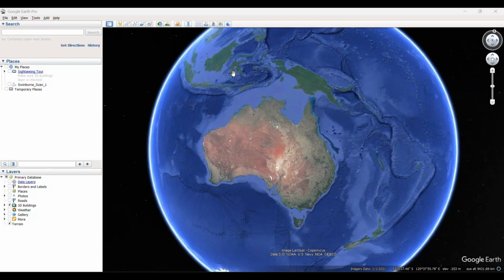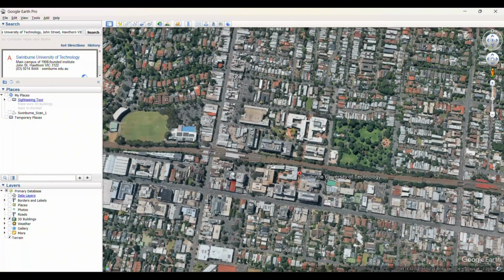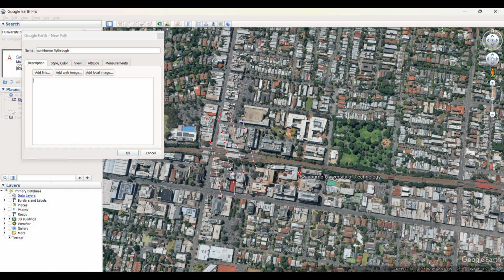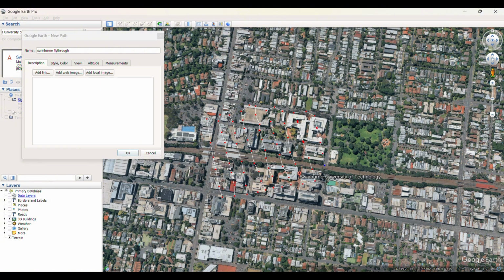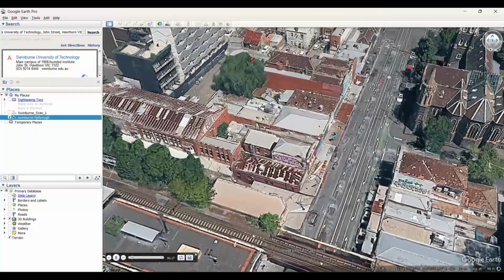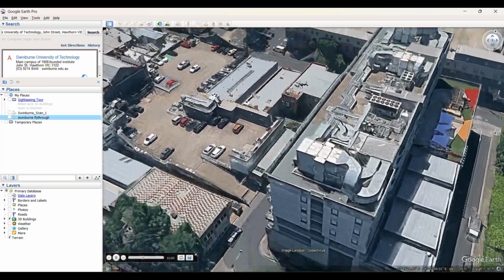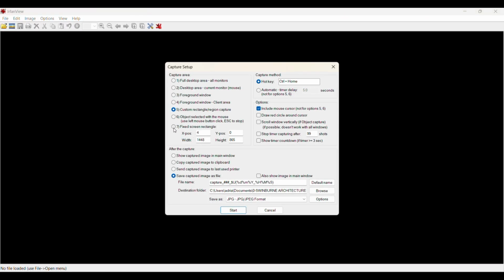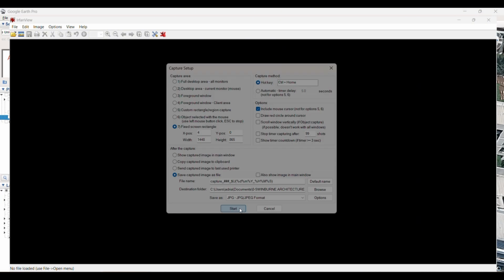Video 3 Google Earth Photogrammetry